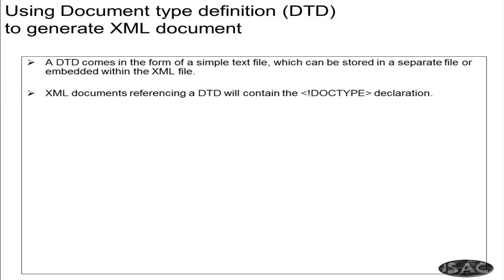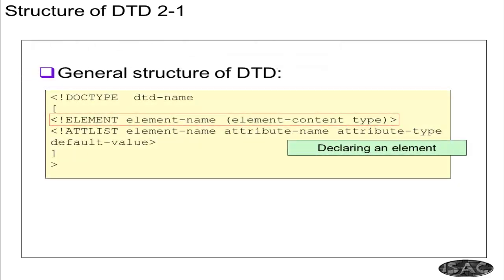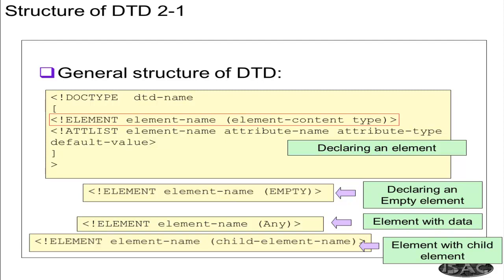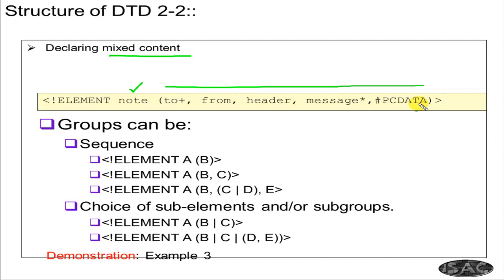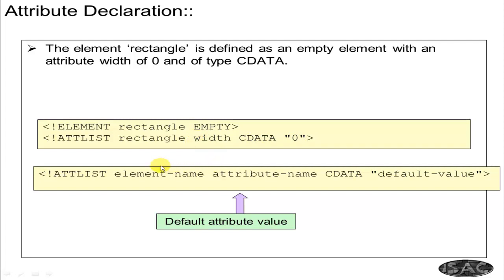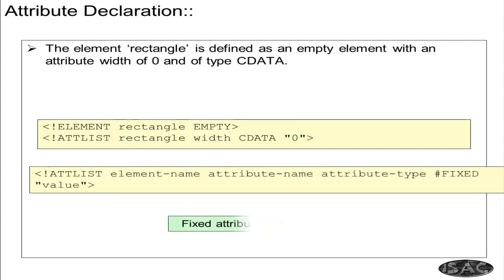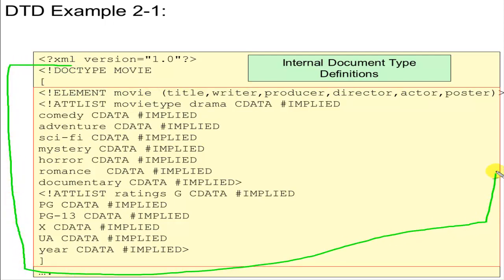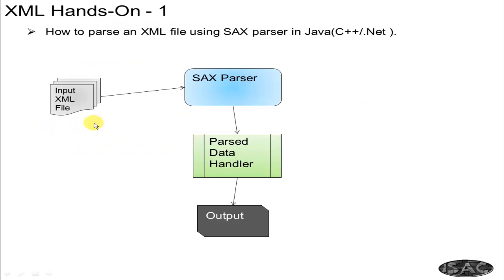XML Chapter 6 - DTD